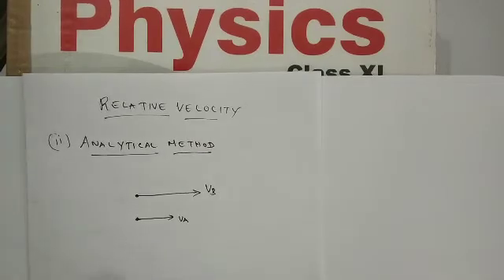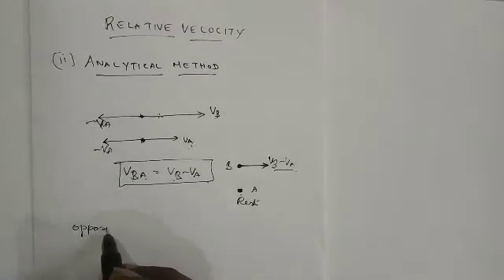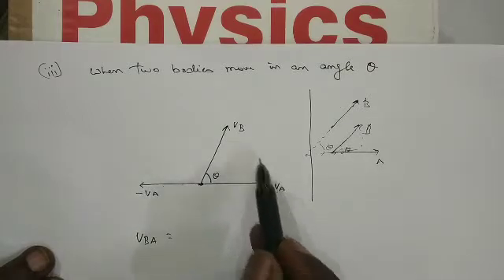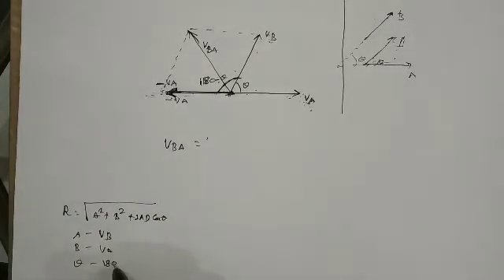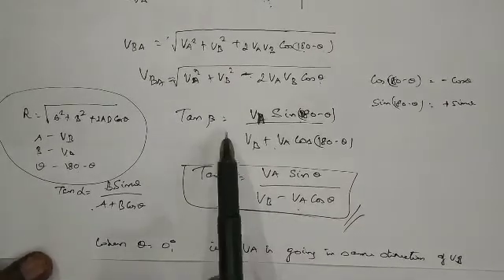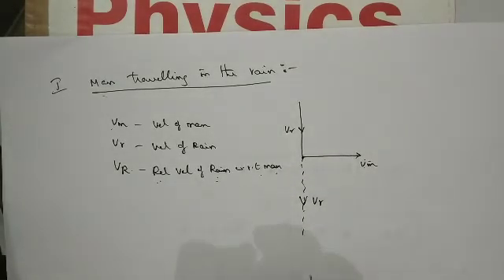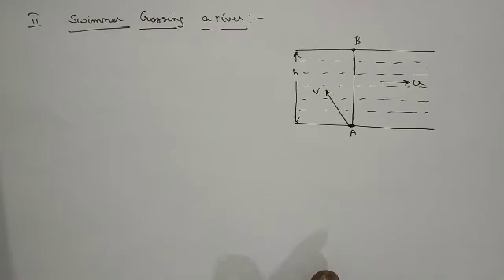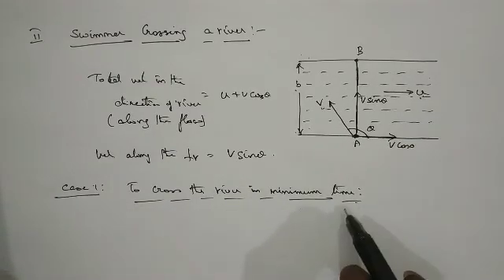ISC Physics Class 11 - Motion in a plane - Relative velocity part 3